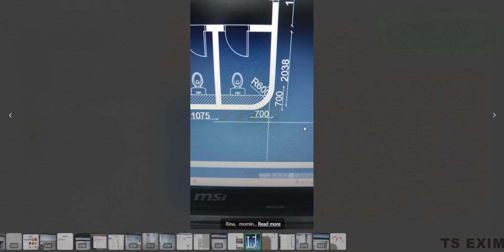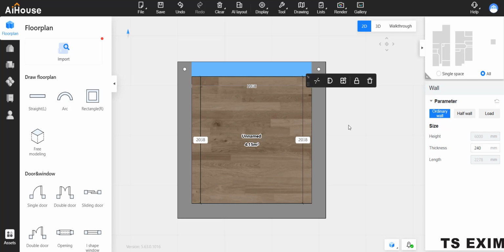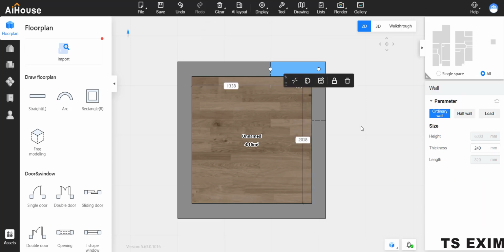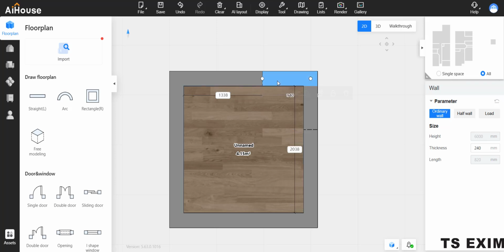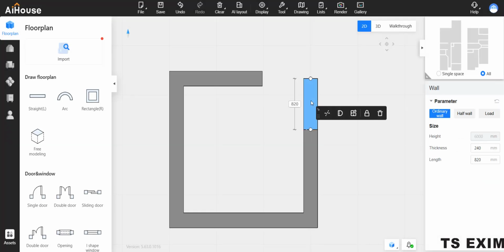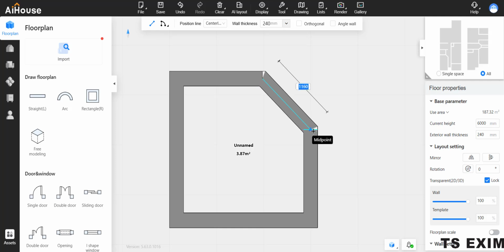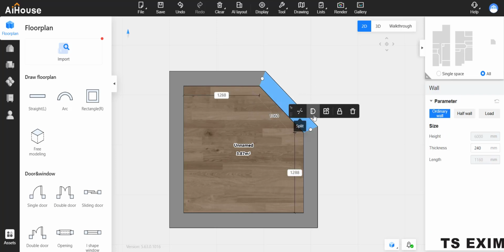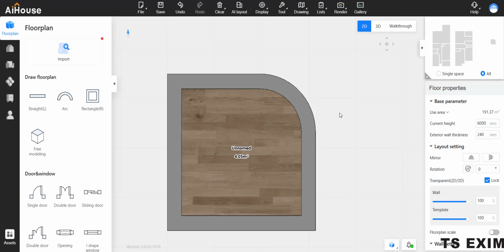[Technical FAQs] V5+ - How to make curve wall | Aihouse